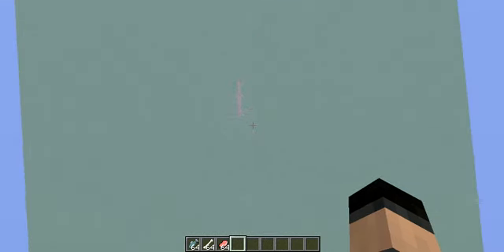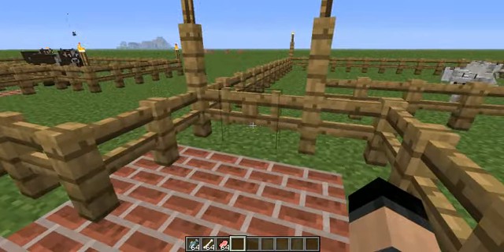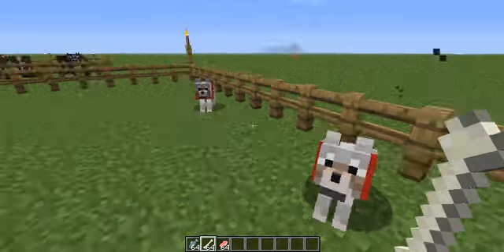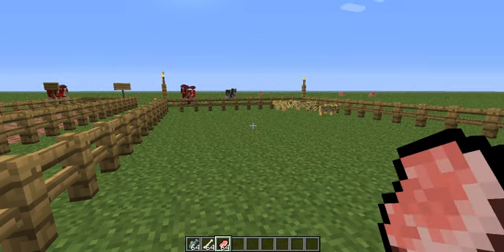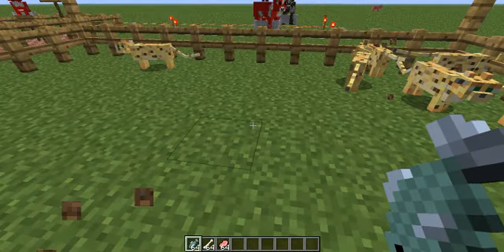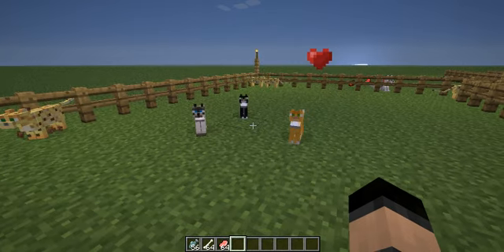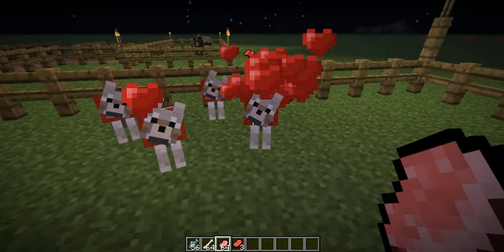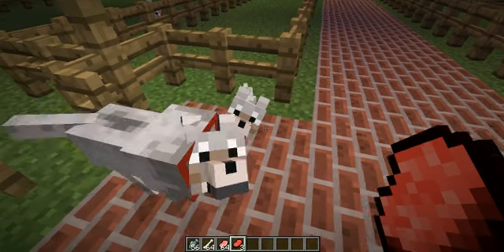★ MineCraft - Pet Guide! And Breeding! ★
Harry will teach you how to tame Cats and Dogs, how to feed them and how to breed them! Also Mooshroom Cow Madness!

More Tags :

MineCraft, tf2, m0nkey, monkeyminers monkey miners team fortress 2 pixel art red stone dirt derp MineCrafterHarry apecraft  troll pimp my channel YouTube free fraps guide how to do get find make red stone nazi zombies black ops call of duty mob arena simple spleef war hub et glow stone syndicate smosh Yogcast comment like favourite subscribe and who what when we're why how where chicken of justice gezzilla xgendartrey trolol help me lag free mc yt Mojang notch tp world edit guard plugins server setup necron radair284 wow omg noob owns pwns epic 360 headshot sword diamond iron gold red vs blue fight kill attack rage zoo 27 number wall bang smash boom kick hit kill killers killcam final hack/mine tekkit technic yogbox temple ocelot wolf tame breed pets fish pork chop raw tree planet minecraft PMC forums more plus  Rowan Harry Tom jake Sam Gerrard family  nick Skelton creeper explode zombie pigmen ghast ender end ender man mcbestcraft enjin valve steam bed home house planks wood stone diamond pick axe shovel hoe crops farm grassland grass timelapse circle police twirl golden apple lava water milk empty bukkit bucket craft bukkit nitrous hosting networks gaming mw3 modern warfare call of duty black ops 2 world of war just cause battlefield 2 winter bottom iPod iPad mac Playstation Xbox 3 wii Nintendo read art 24/7 mario PAC man mushroom red brown Pokemon poke ball skin statue throne skyrim sims oblivion happy wheels 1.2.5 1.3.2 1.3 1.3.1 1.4 super awesome cool bread dude guy man girl lady mexico cat magma cube blaze episode wall spawn sign blue cybersick99 cyber well done Sherlock  tree jungle underwater FPS Russia Russians mp7 gameplay commentary intro speed up
Cookie slap hungergames pvp paintball evolution gaming destruction chaos death moab mother all bombs nicoli ray gun wonder waffle thunder zeus cannon TNT magic mob disguise clay soilders TMI mod loader